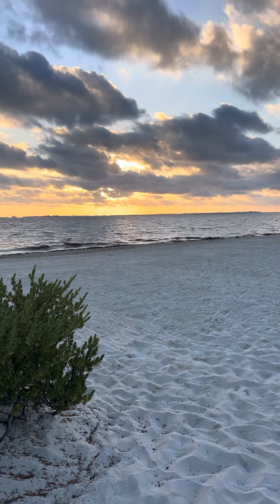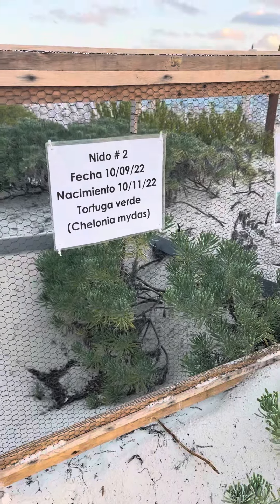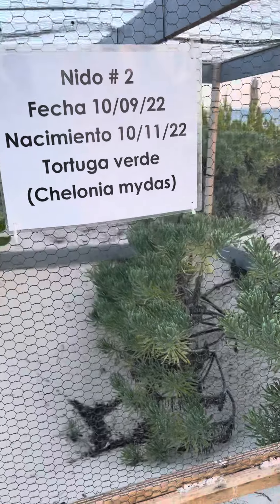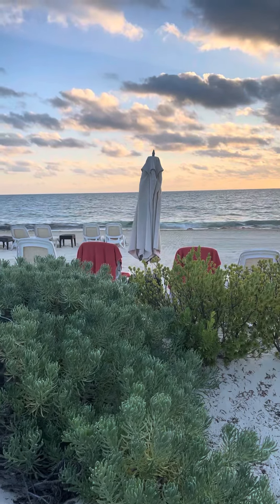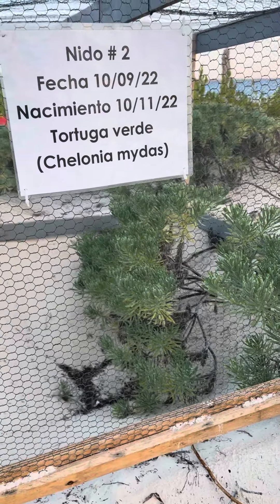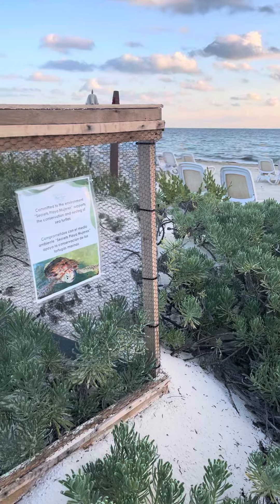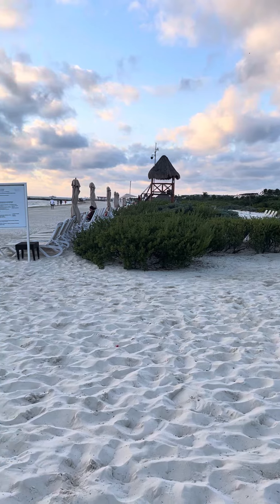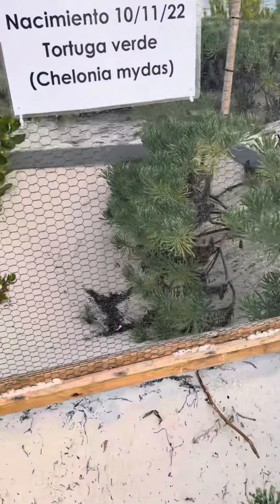Secrets Playa Mujeres -Sea Turtle Nest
Sea Turtles lay and baby Turtles hatch on the beaches of Playa Mujeres, Mexico. This is at Secrets Playa Mujeres.
My Mic isn’t on sound the sorry the sound is a bit windy.